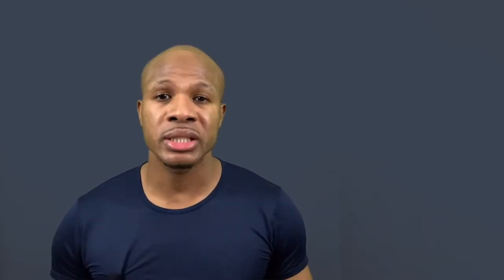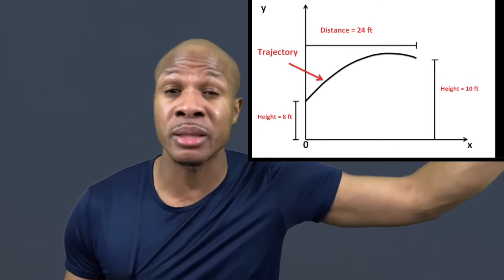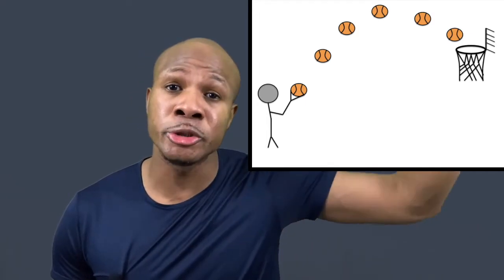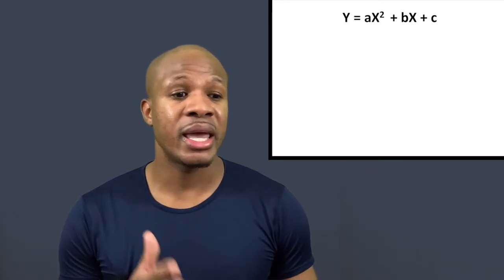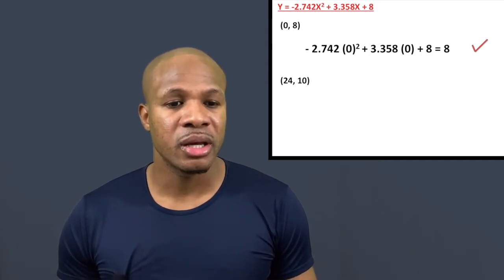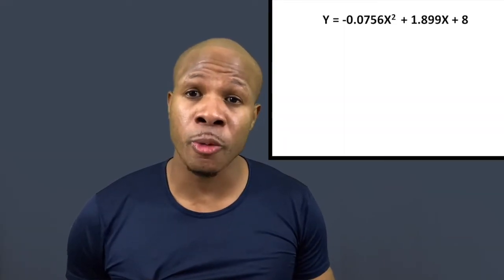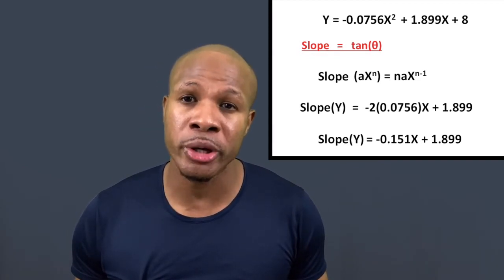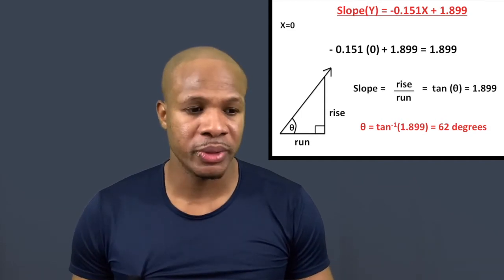How to shoot the perfect jump shot - Advanced Basketball Math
This video covers two questions on jump shooting to get the perfect jump shot. It covers the trajectory of a jump shot and introduces the mathematical derivative for calculating the steepness of a slope.

Cheers!

All questions in this video are written and edited by Intuition